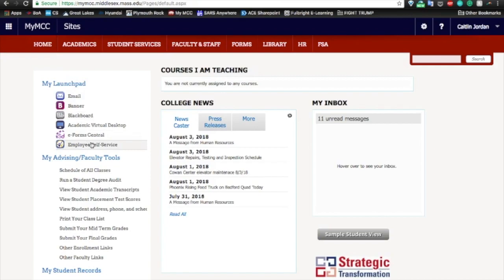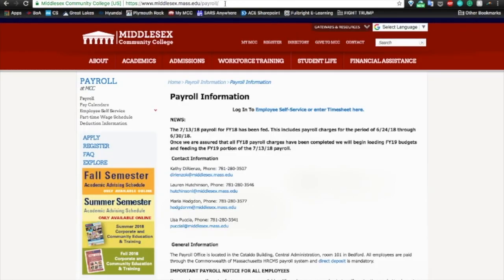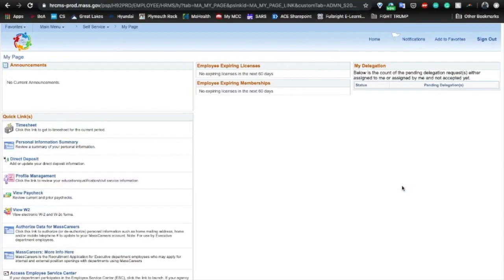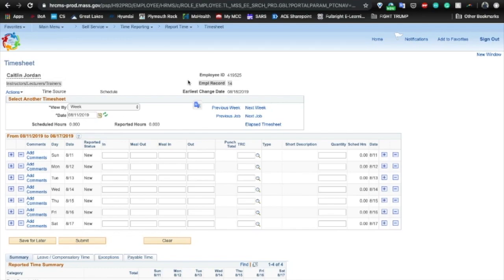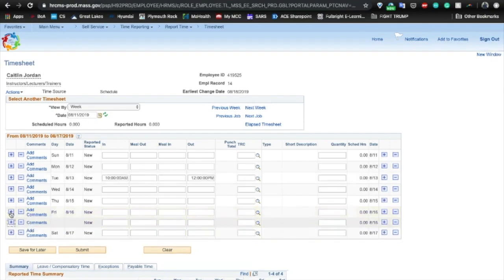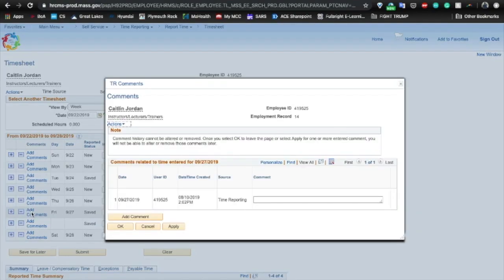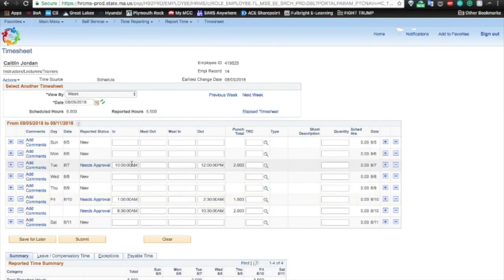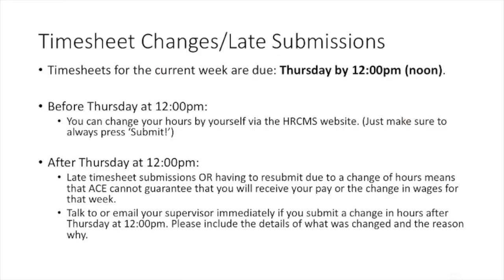Tutor Timesheet Fall 19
This video is about Tutor Timesheet Fall 19